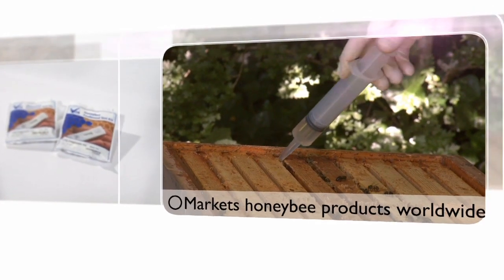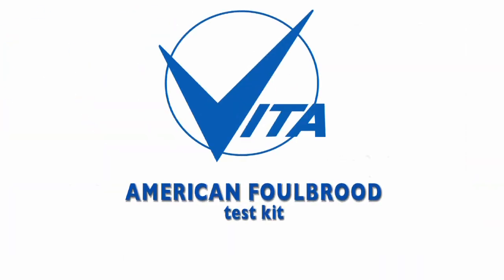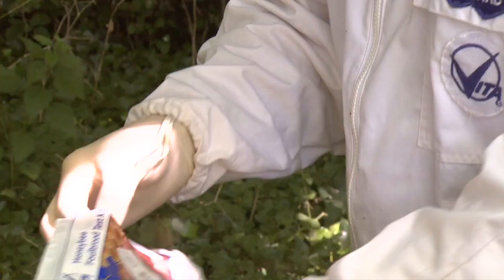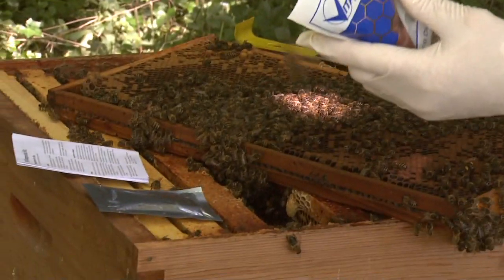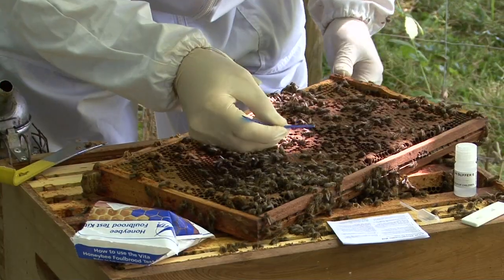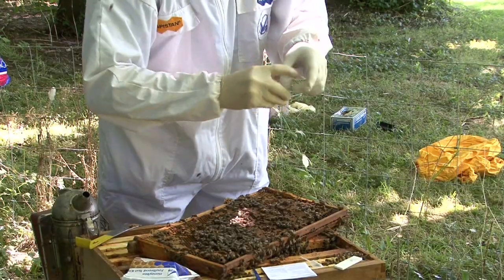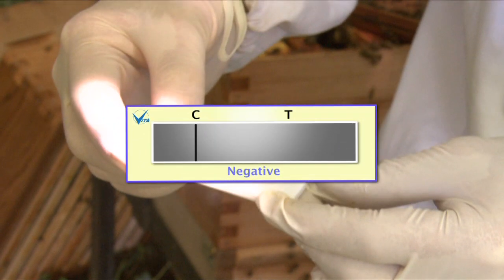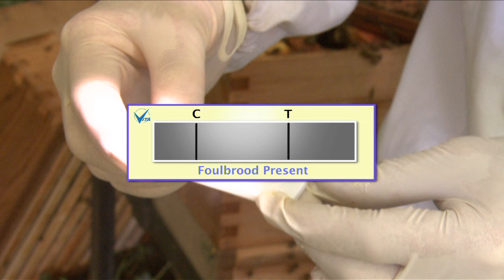How to use Vita Diagnostic Test Kit for American Foulbrood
The Vita American foulbrood (AFB) Diagnostic Test Kit enables beekeepers and bee inspectors to test for AFB in honeybee larvae and to obtain the results immediately and easily in the apiary.